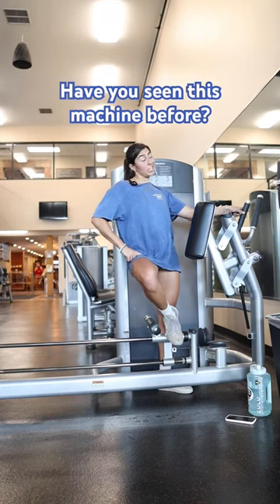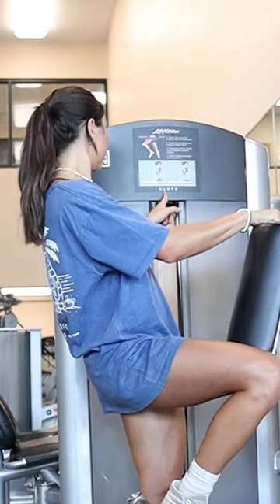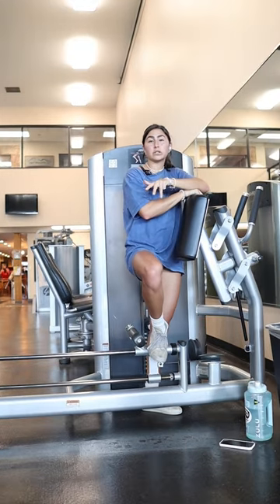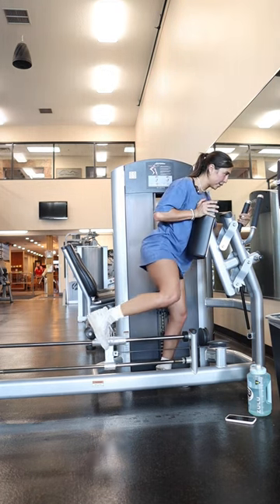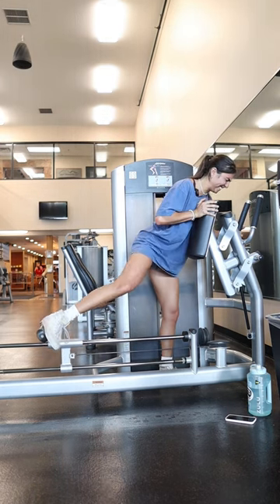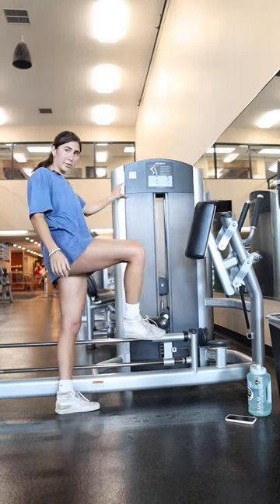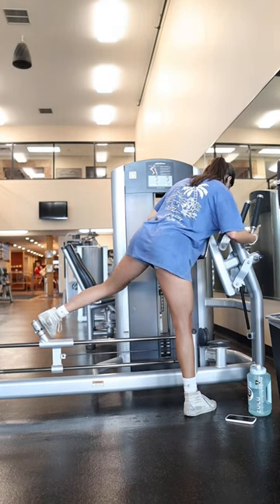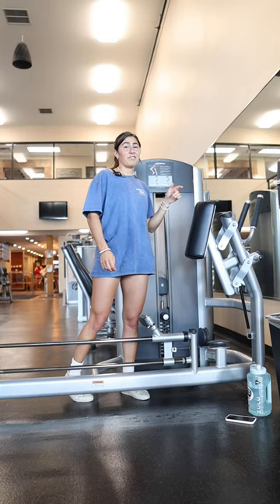It’s always fun to keep things interesting and mess around w different equipment at da gym 🫶🏼🫶🏼